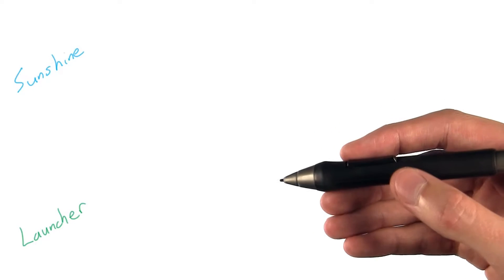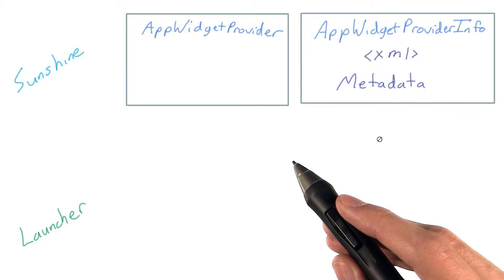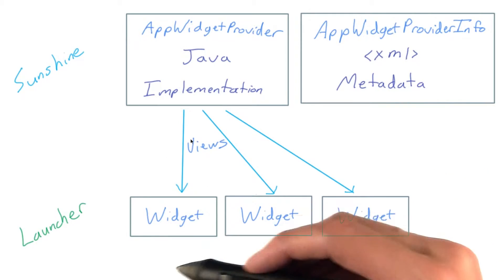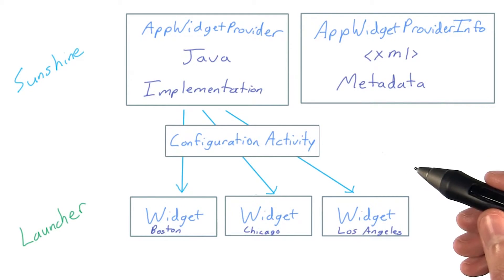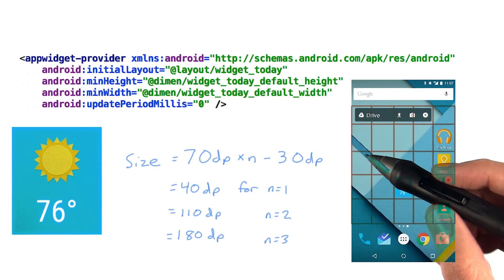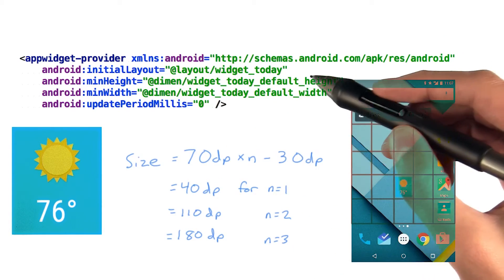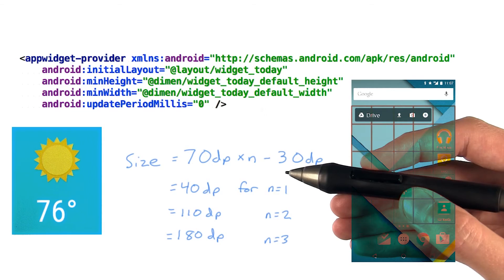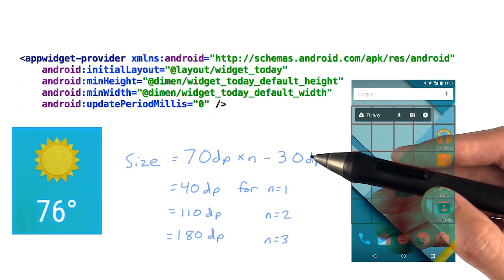And How Do We Build Them?